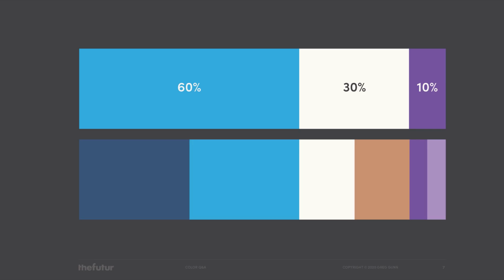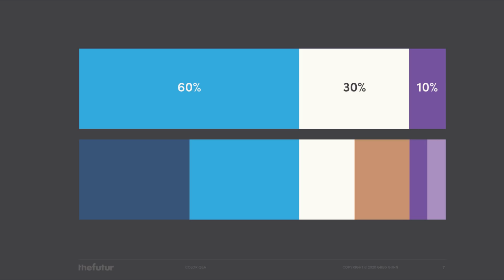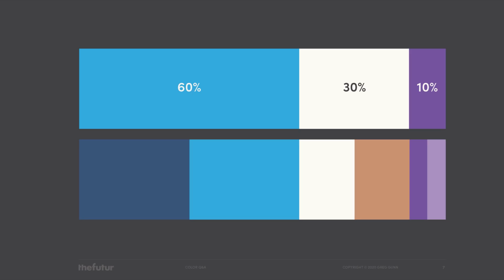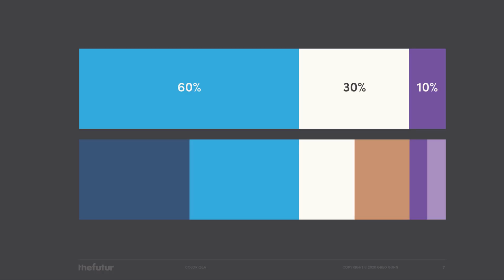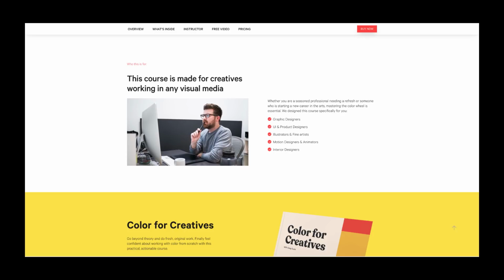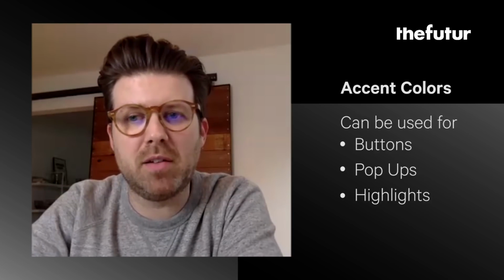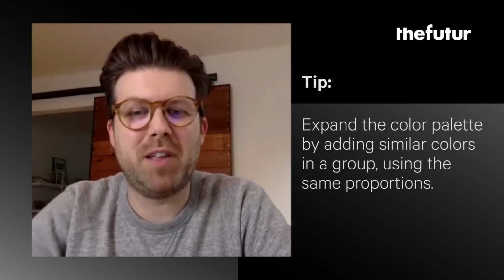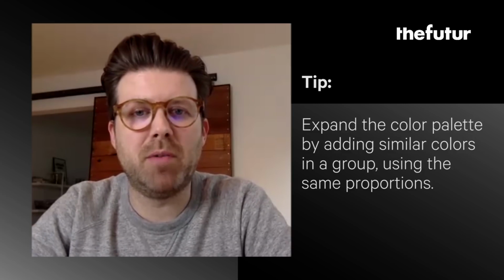How To Balance Your Color Palette – The 60-30-10 Rule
How much of a color should you use? Are there rules for how to use a color palette? In this video, Greg Gunn explains the foundation of how to use and balance your color palette using the 60/30/10 rule.

We love getting your letters. Send it here:
The Futur
c/o Chris Do
USA

Producer - Mark Contreras
Cinematographers– Ricky Lucas, Jona Garcia
Editors– Stewart Schuster
Typefaces: Futura, DIN, Helvetica Neue, Calibre, Champion Gothic